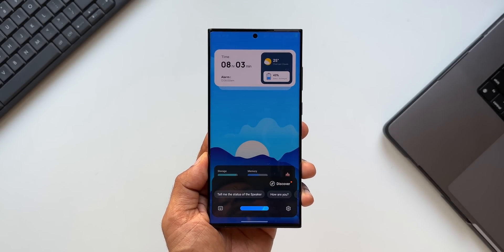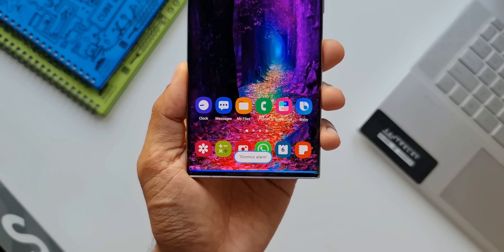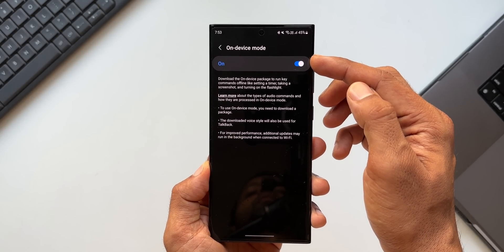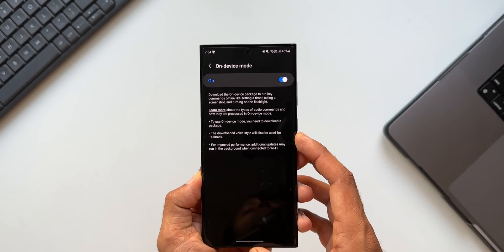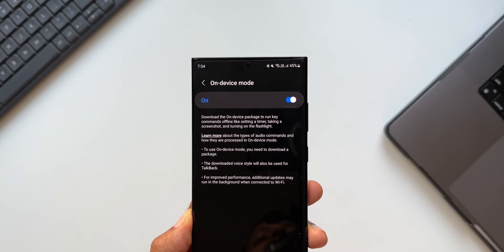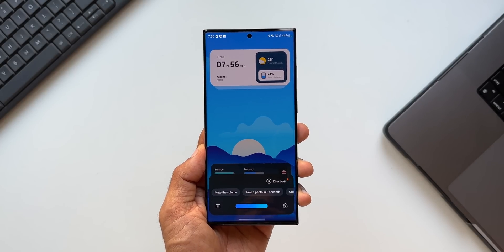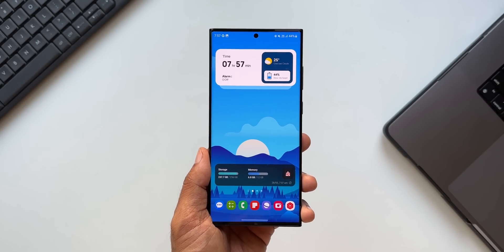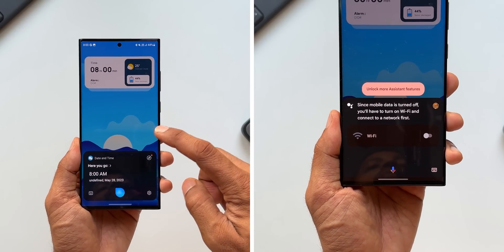Enable this Important useful feature on your Samsung Galaxy Phones !